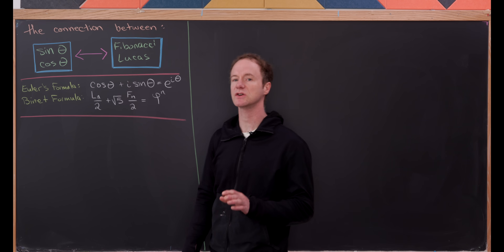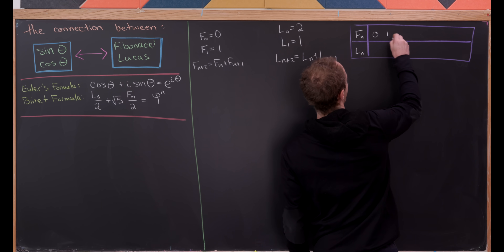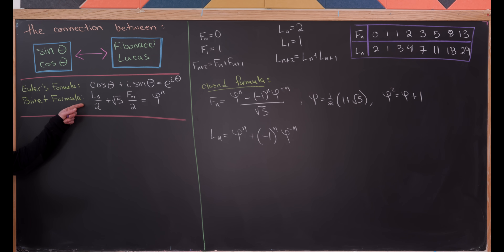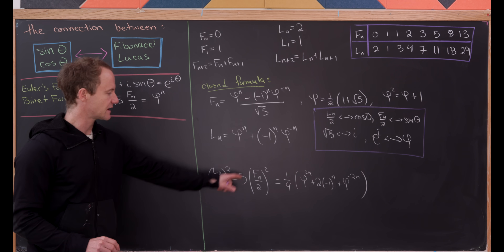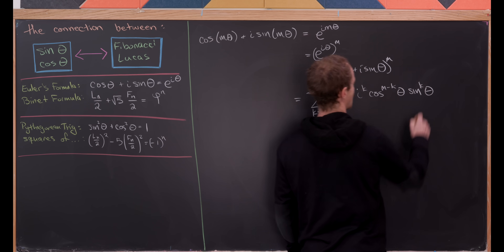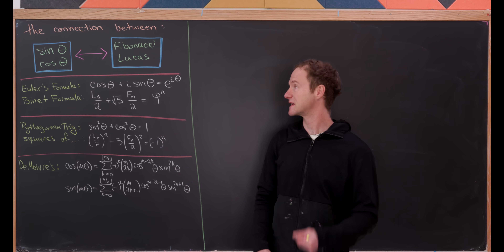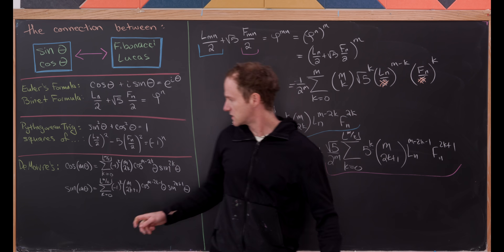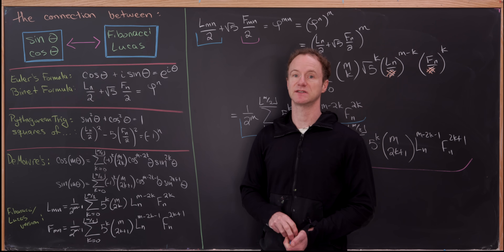the Fibonacci sequence is a trig function??